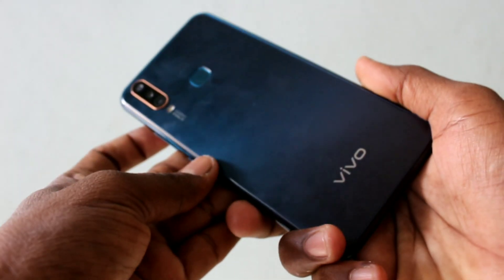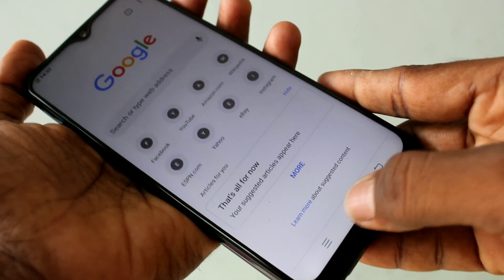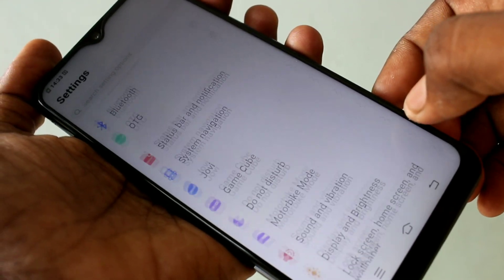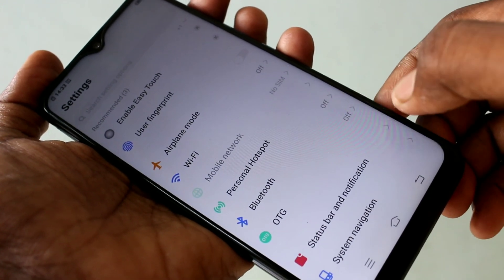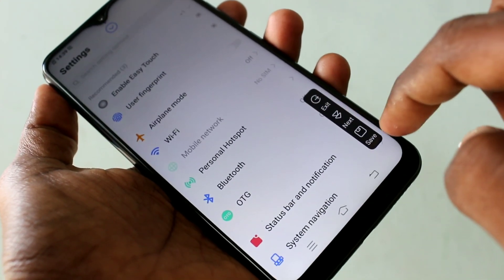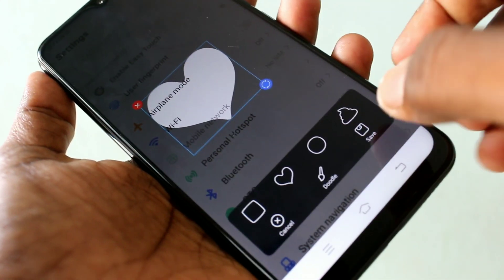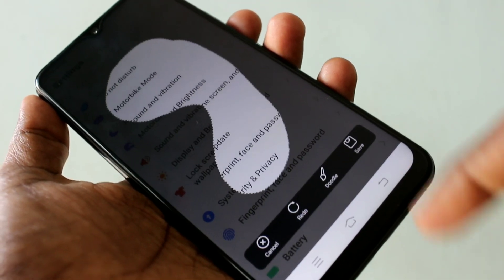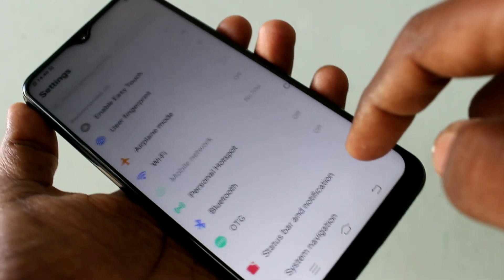How to take screenshot in Vivo Y17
Vivo Y17 screenshot and long Screenshot methods / Vivo y17 ko Screenshot kaise kare: Go the screen that you want to take as screenshot in Vivo Y17 smartphone. Then press together the power button and volume down button. For taking long Screenshot, just click immediately on the image captured and click next if you want to increase the size of the screen beyond the display of Vivo Y17. Finally click save if you want to finish up your screenshot. Then second method of taking Screenshot is just using your 3 fingers sliding up along the screen that you want to capture as a screenshot. The long Screenshot option is the same like previous one. Then final method is go to the Bottom of your screen in Vivo Y95 and click S.Capture and follow the on screen instruction. There are funny screenshots too. You can enjoy taking different styles of screenshot in Vivo Y17 smartphone. That's all...
Vivo Y17 ko Screenshot kaise kare